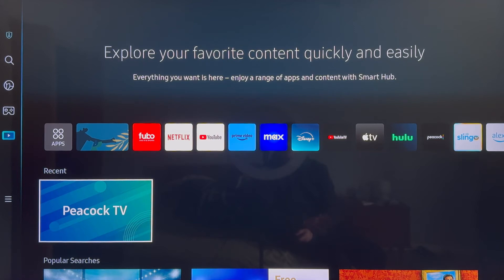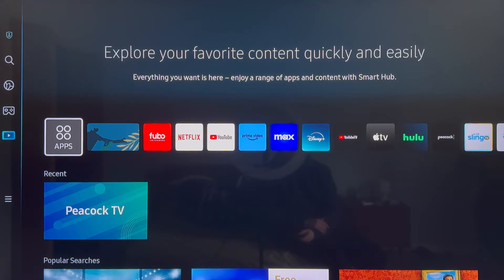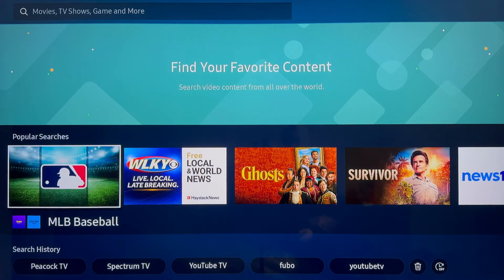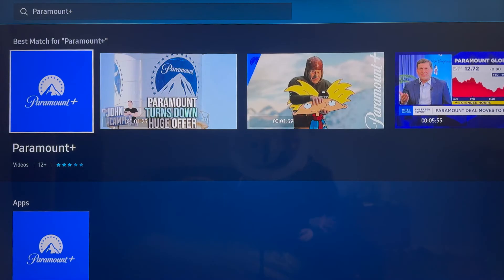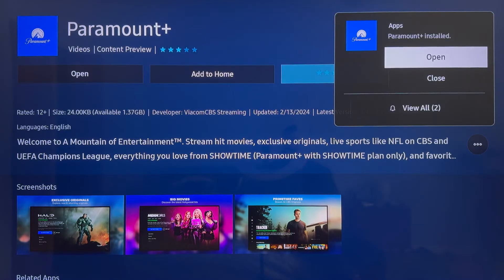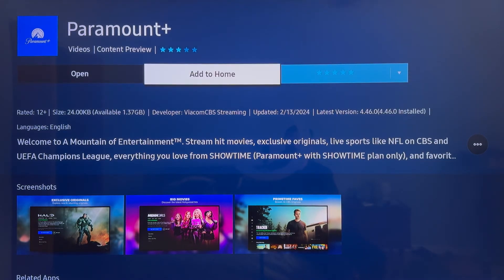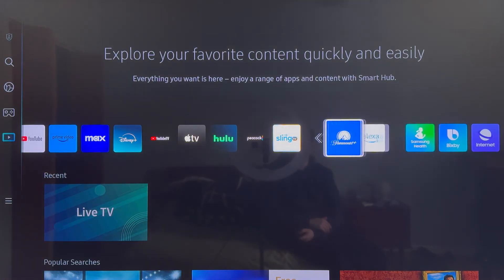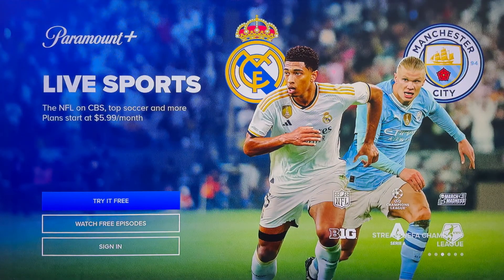How to Install Paramount+ on Samsung Smart TV (2025) - Full Guide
In this video, I show you how to install the Paramount+ app on your Samsung Smart TV.

-SWIFTNESS